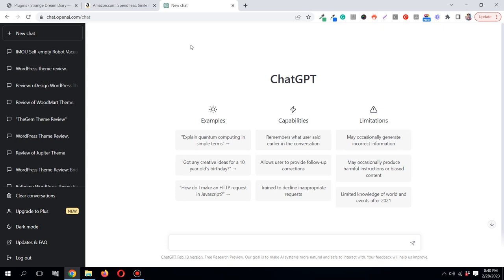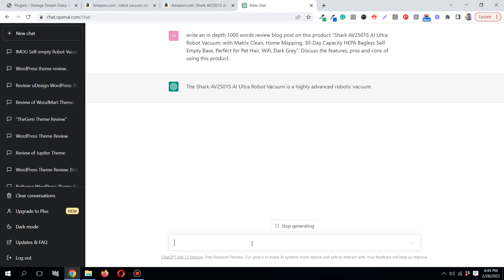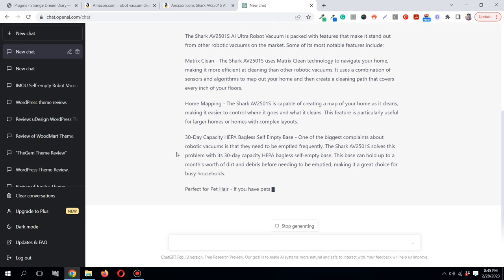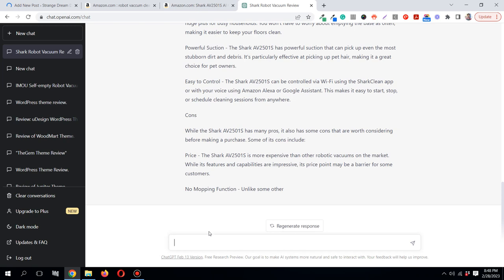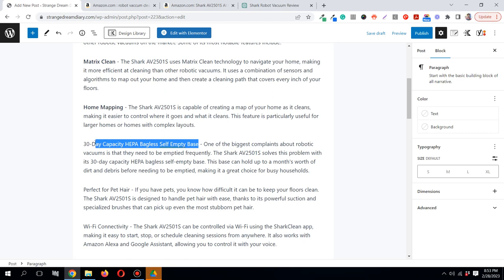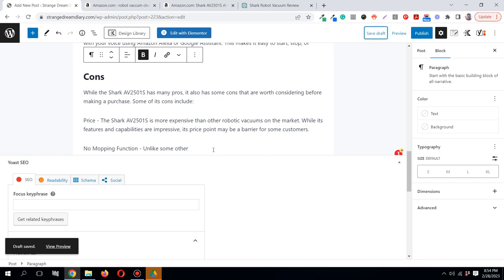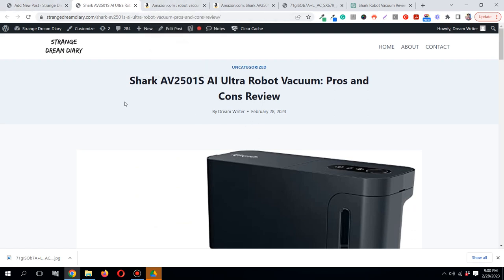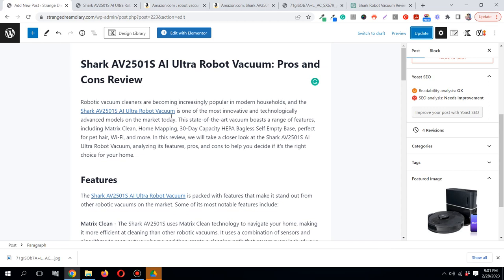Write Amazon Affiliate Product Review using ChatGPT for WordPress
In this video, I show how you can generate a blog post for an Amazon Affiliate product that you want to upload to WordPress.